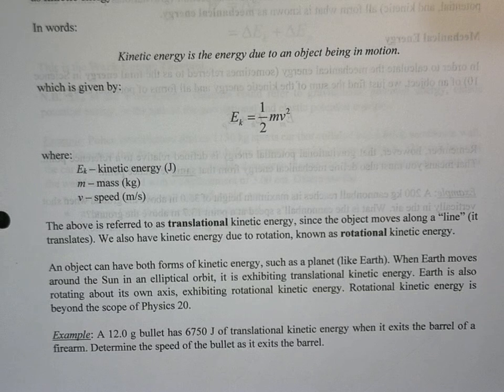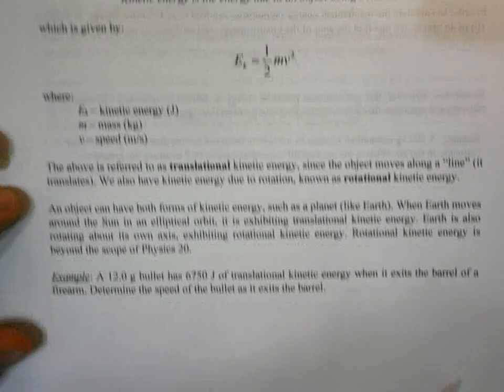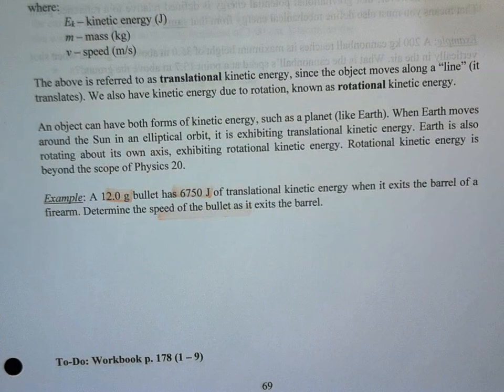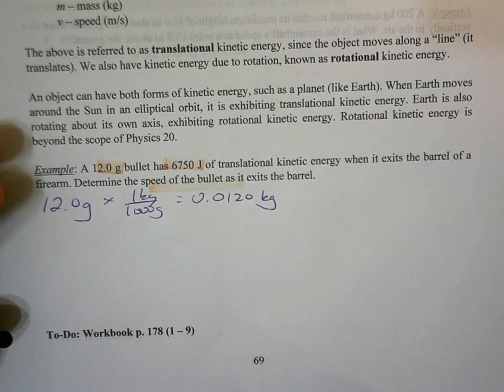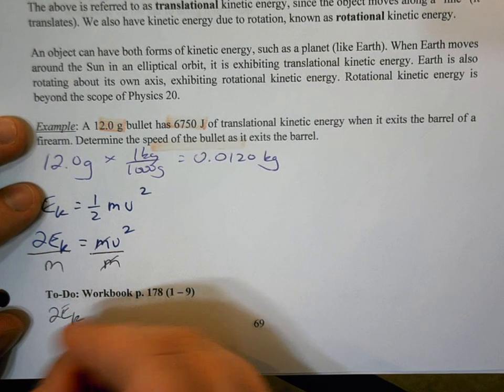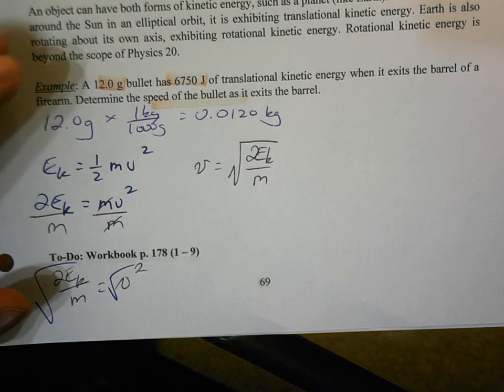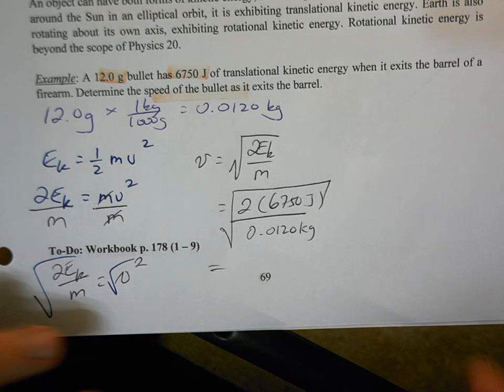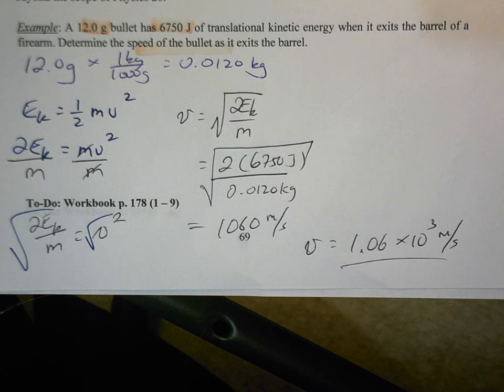P20 C2.1f - Kinetic Energy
In this video, we discuss the concept of kinetic energy.